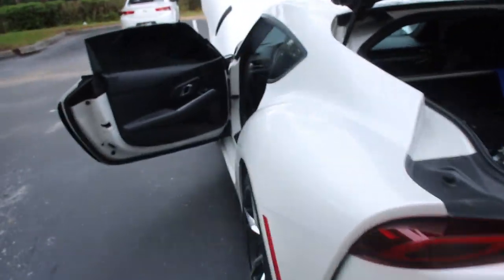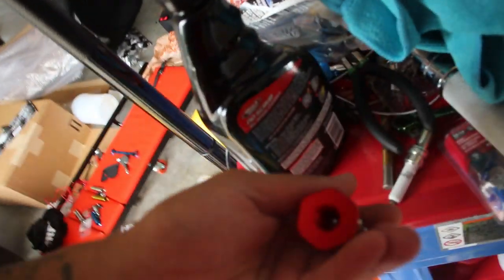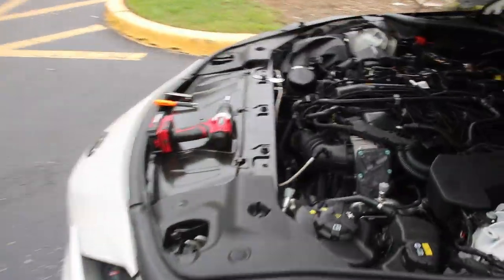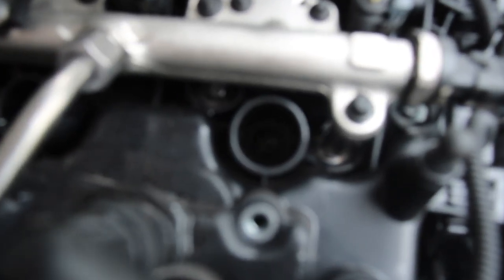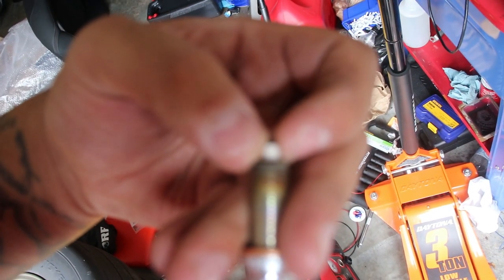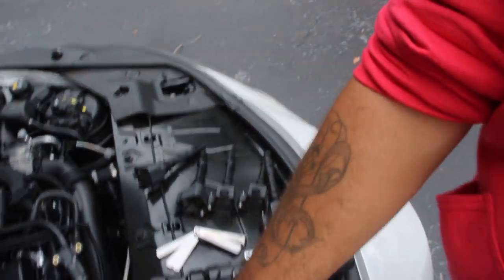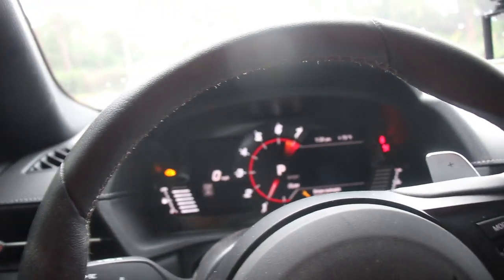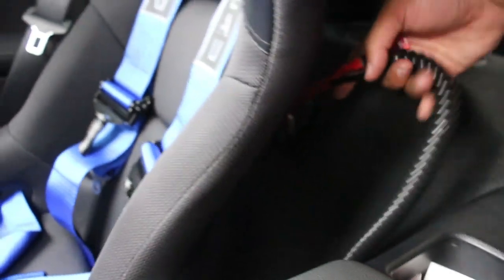FIXING A SPARK PLUG ISSUE ON MY 2020 SUPRA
UPDATE: 😉

AMBOTTUNED 2020 Supra

Downpipe
E30 Mix
via MHD
MT 305/45/17